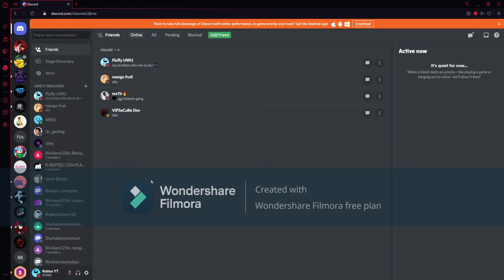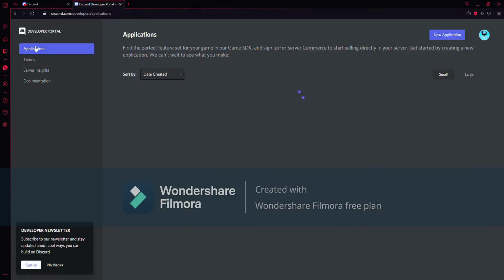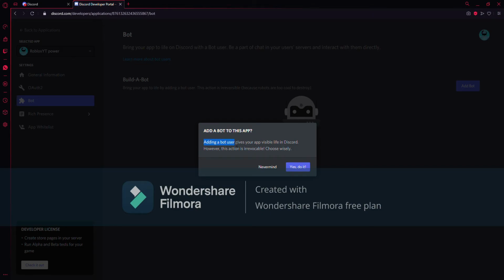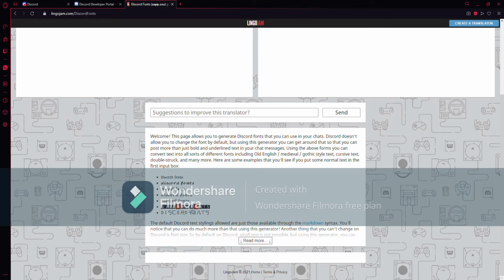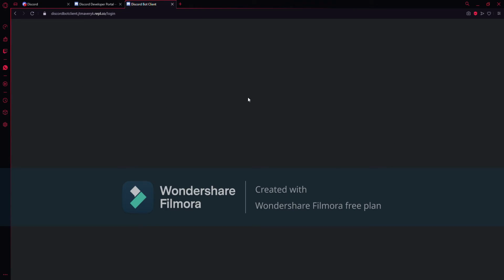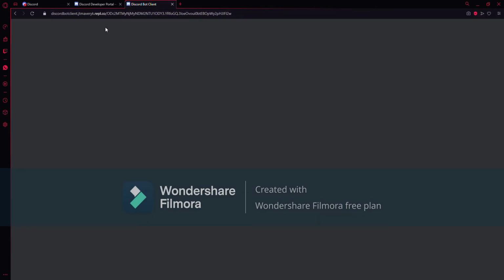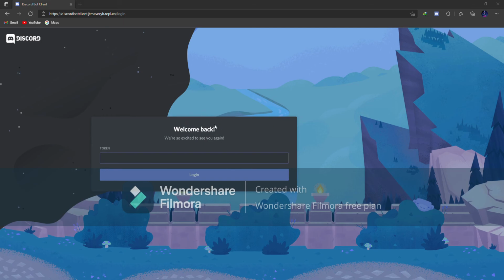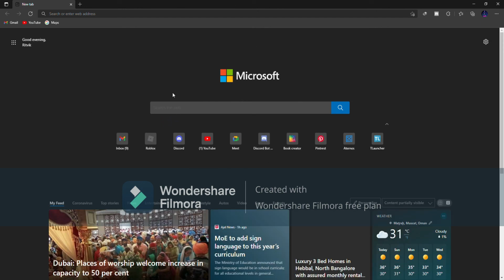How to make a bot and log into the bot